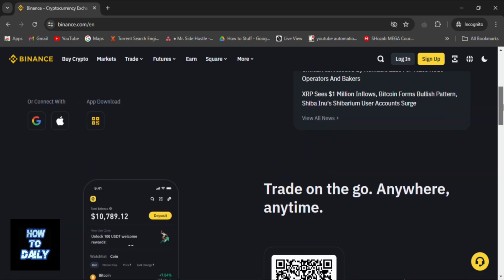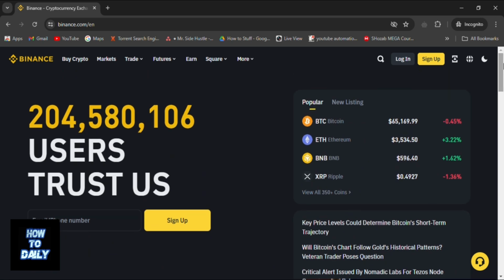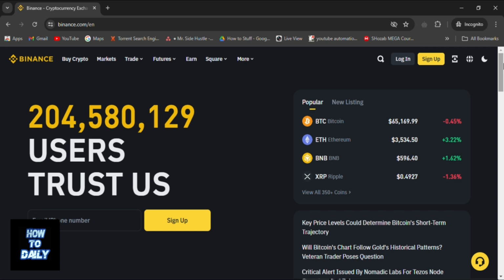*UPDATED* How to Fix Binance “Withdraw Suspended” Error in 2024! (Full Guide)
Struggling with a "Withdraw Suspended" error on Binance in 2024? You're not alone! This updated guide tackles the reasons behind this frustrating issue and provides clear steps to fix it. Whether it's network maintenance, security measures, or something else, we'll help you get your crypto flowing again. Watch now and learn how to overcome the Binance withdrawal suspension error in 2024! Let’s get started!